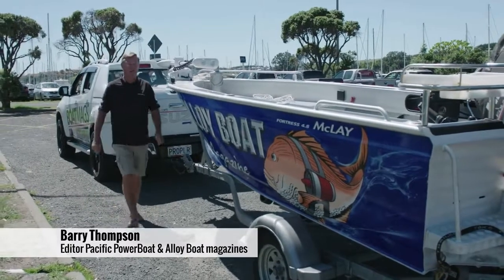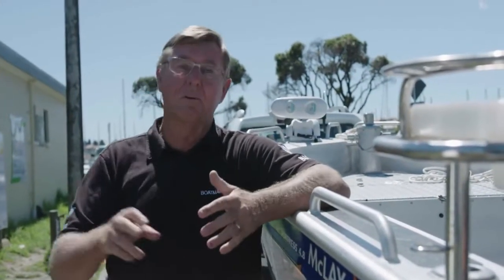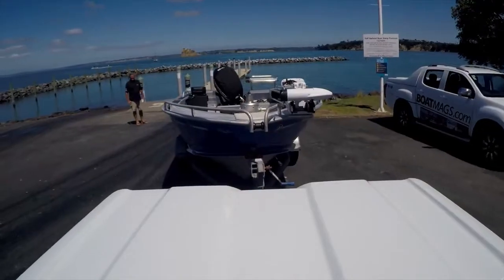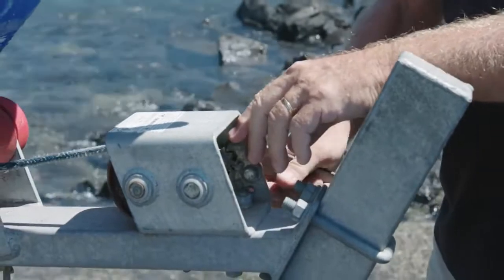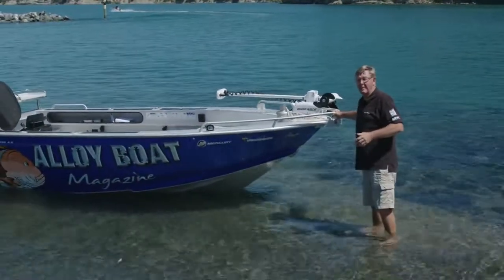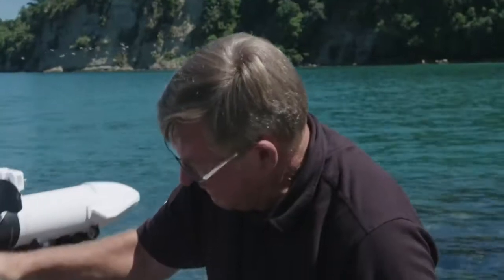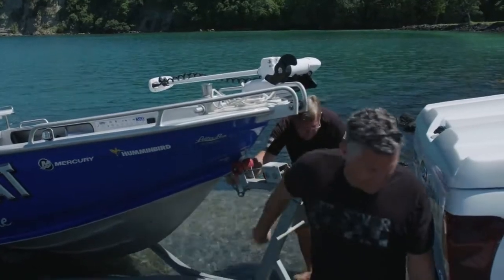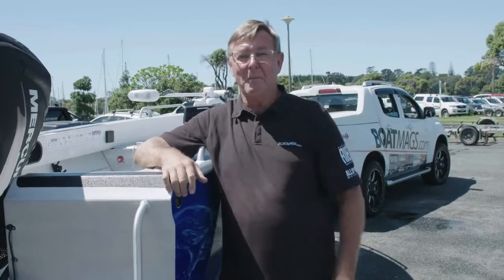How to avoid Ramp Rage with Boatmags.com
Ex-World Powerboat Champion Barry Thompson from boatmags.com takes us through the do's and don'ts of ramp launching, and how to avoid that dreaded 'road rage!'